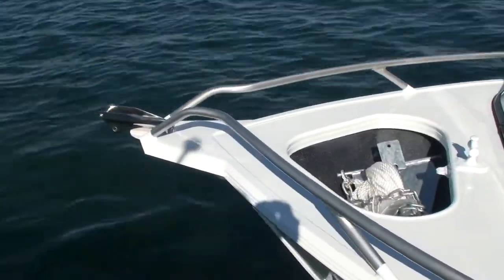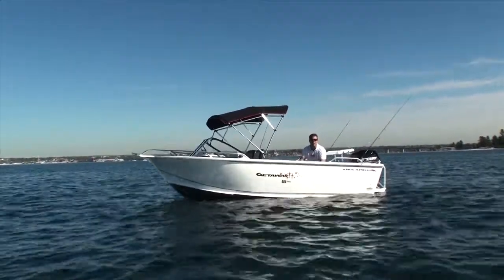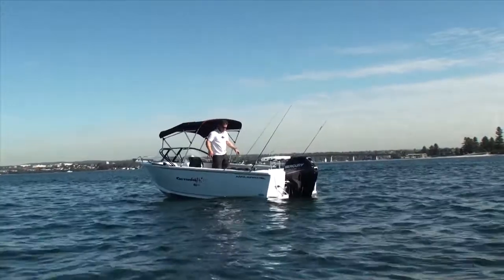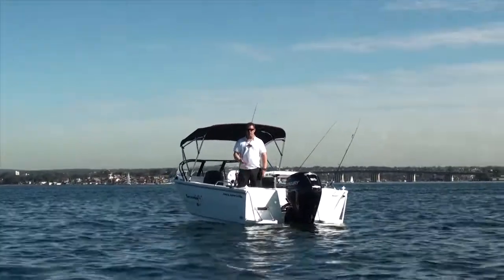Anglapro Getaway 484 Pro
Derek Rodway provides a video tour of the Anglapro Getaway 484 Pro.